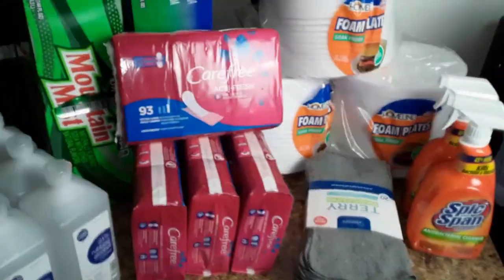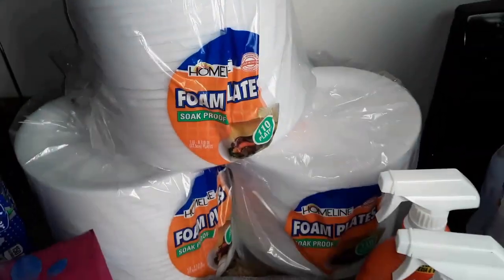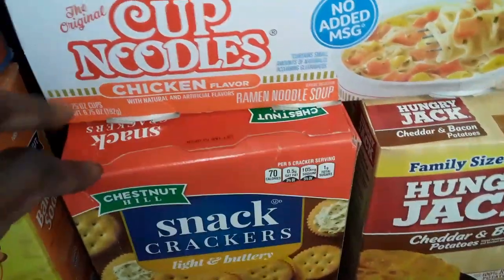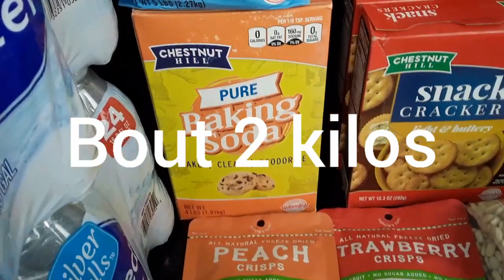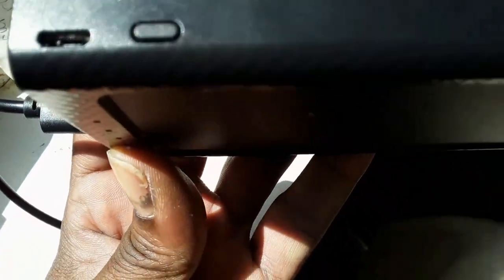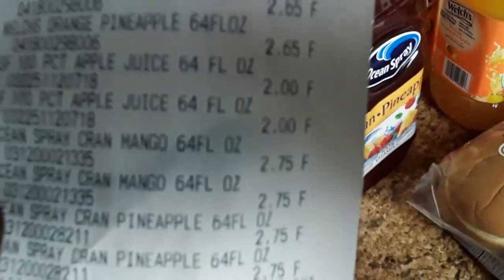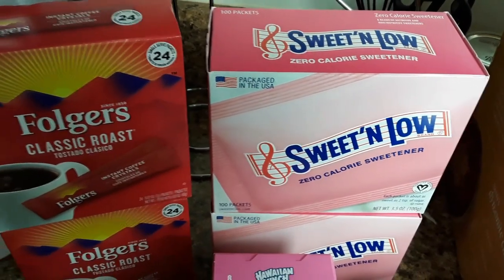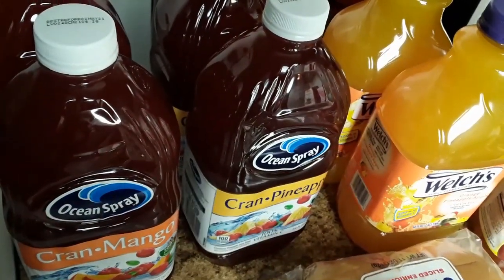Food Shortages Prepping # 5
Food Shortages Prepping IN SMALL SPACES PT. 4

Welcome back my sweet delicious viewers. You guys have literally lit a fire in me 🔥.
I have thoroughly enjoyed sharing my small space conversion. That closet will Never be the same again😍